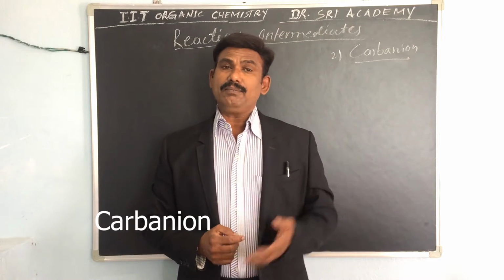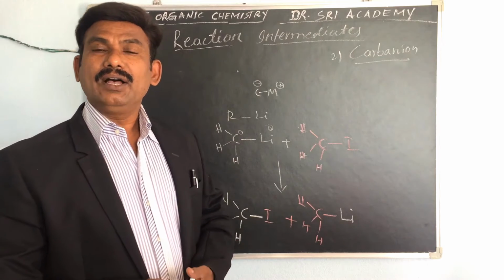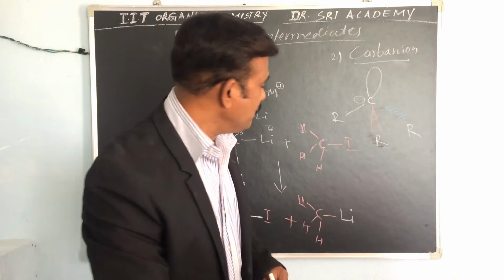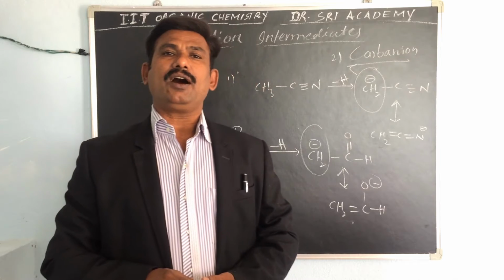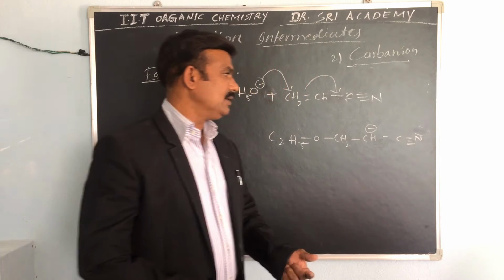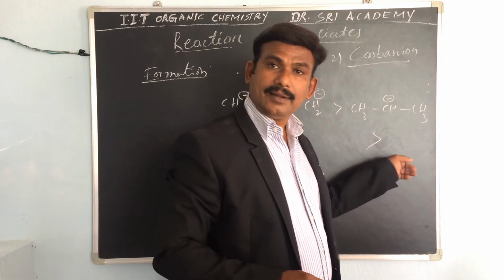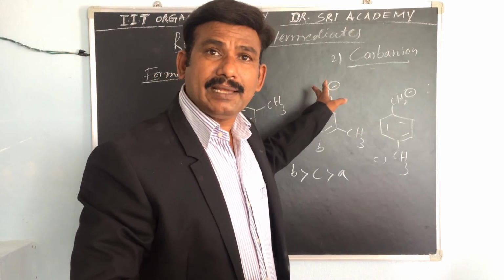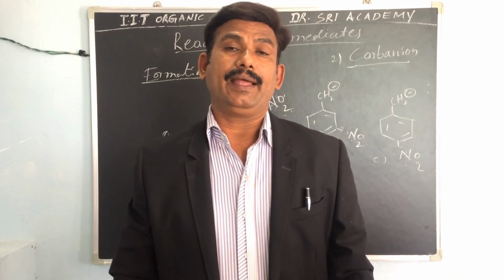19 - Carbanion - Reaction Intermediates - Fundamental - Organic Chemistry.